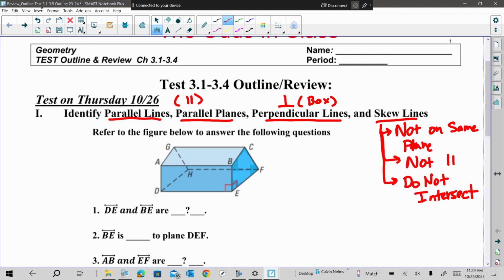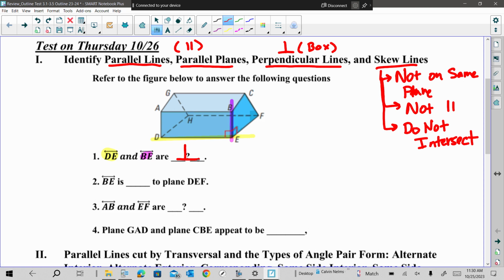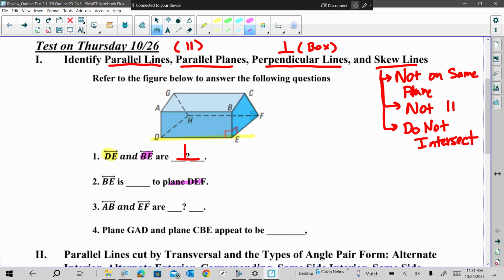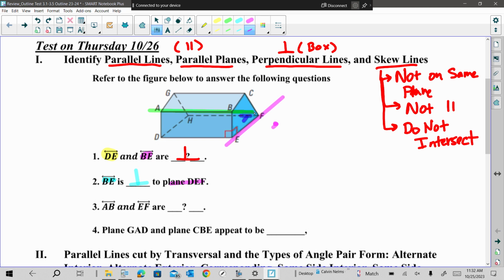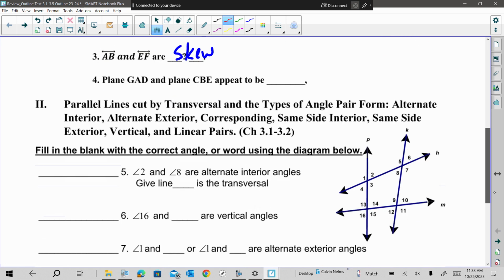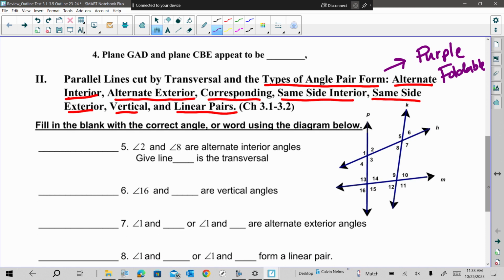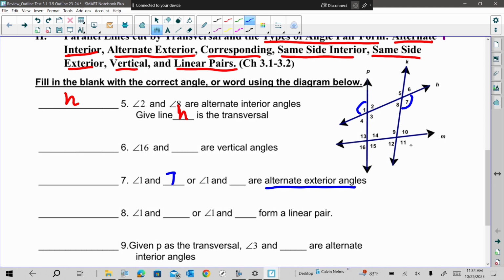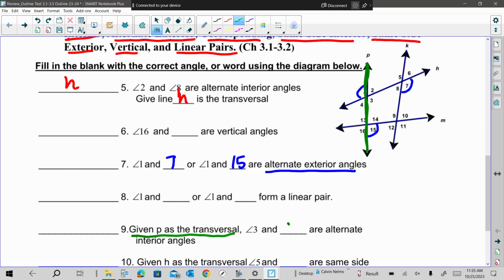Review Unit 3A-Parallel Lines and Transversals 2324